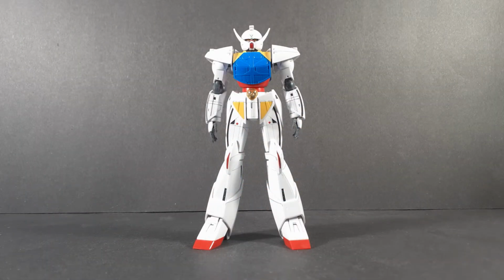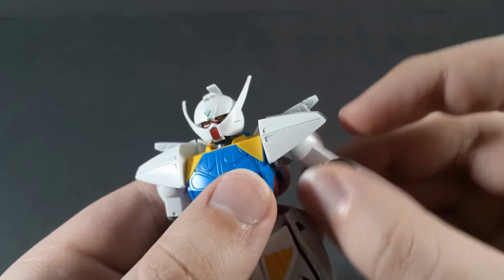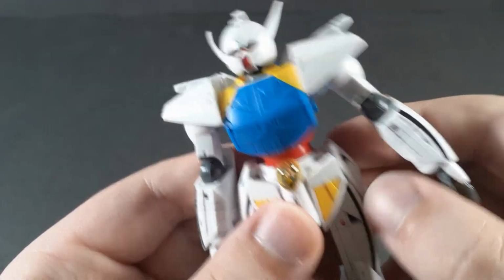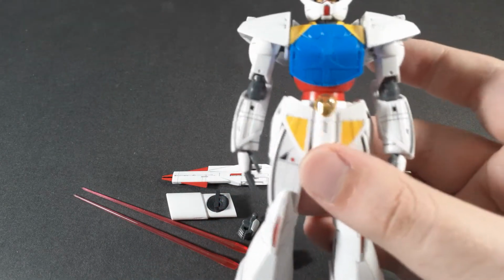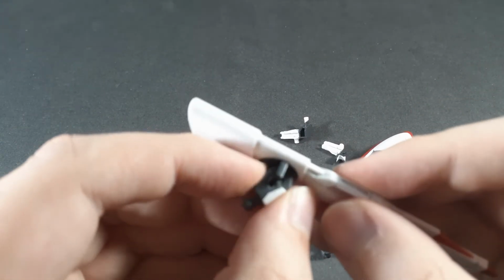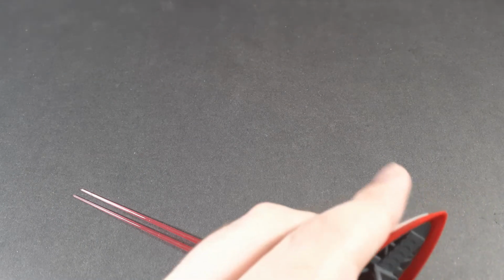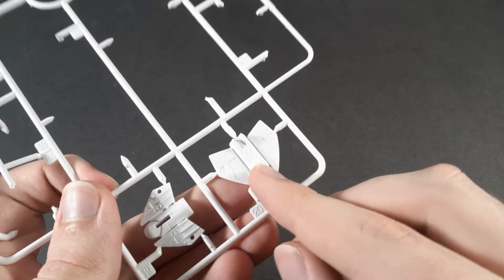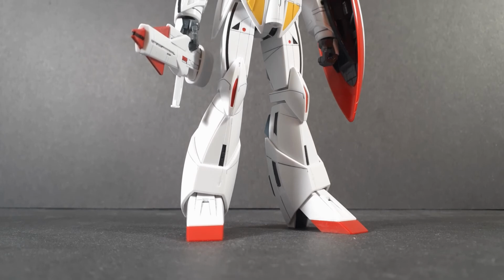HGCC Turn A Gundam Review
Today we're Taking a look at the ∀(Turn A) Gundam, The Destroyer from the Correct Century, how does this High Grade measure up to the lofty heights of this design?

00:00 Intro
00:21 Opening
01:21 Articulation
07:17 Color Correction & Accessories
17:42 Scale
18:04 Final thoughts
19:28 Outro